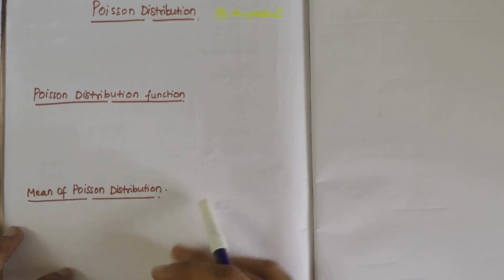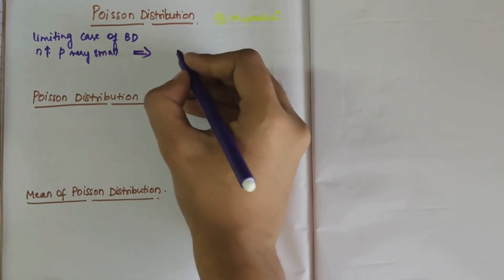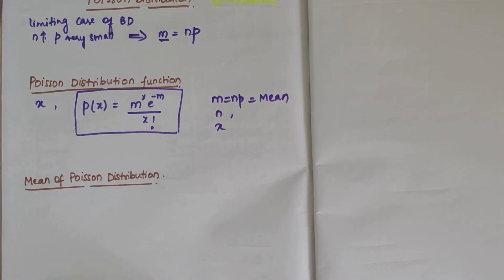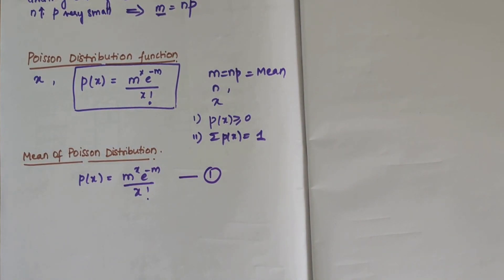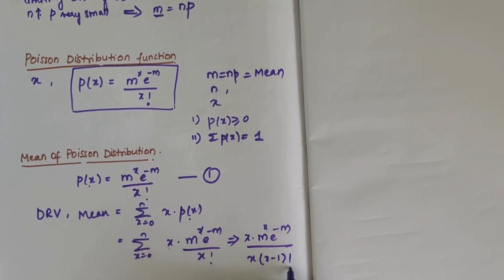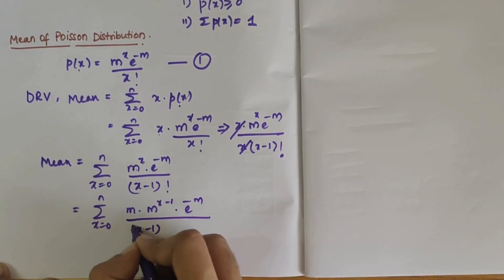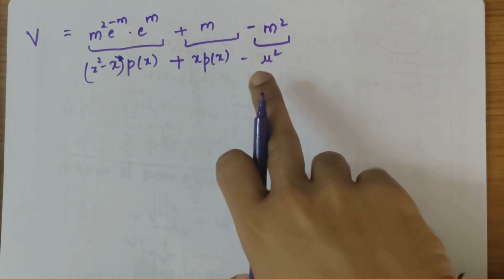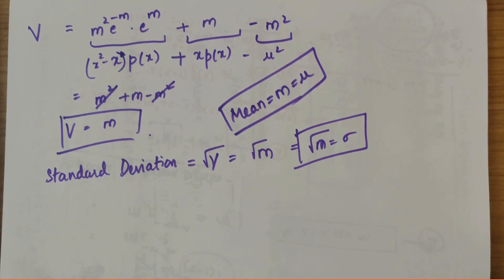Mean, Variance & SD of POISSON Distribution | 21MAT41-Probability Distribution#vtu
Welcome back to VTU Padhai! Dive deep into the heart of Module 4: Probability Distribution with our latest tutorial focusing on the derivation of Mean & Variance for the POISSON Distribution. This video, meticulously crafted for our 'VTU 21MAT41 Engineering Mathematics' playlist, unravels the fundamental principles and formulas behind these essential statistical measures.
Whether you're gearing up for VTU exams or seeking to master the intricacies of binomial distributions, our step-by-step guidance will illuminate the path to mathematical clarity.